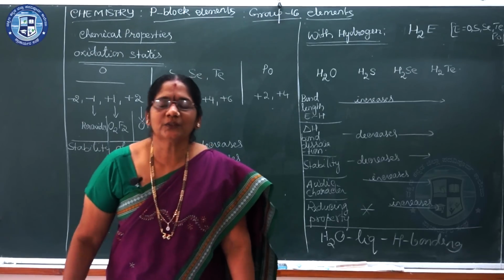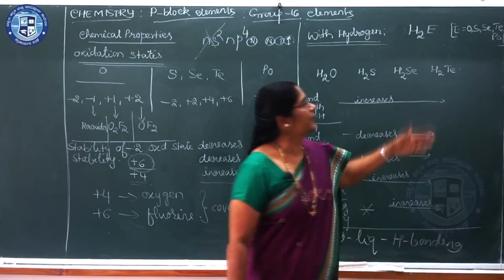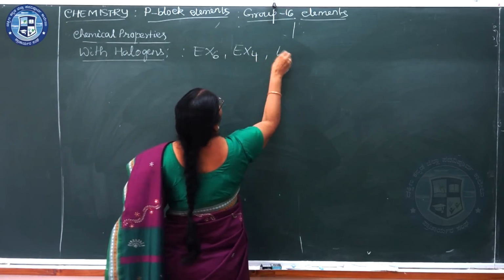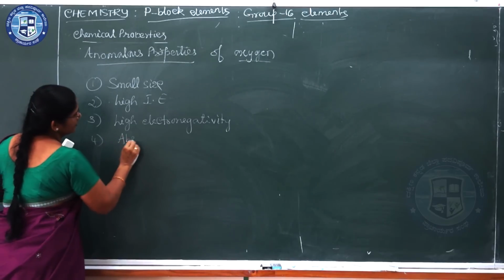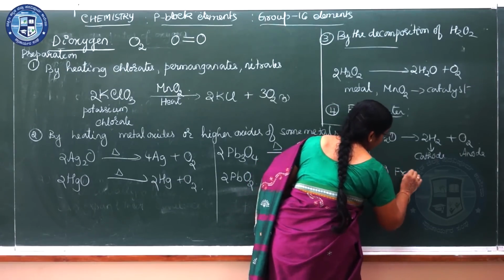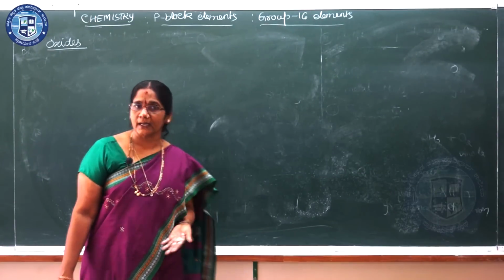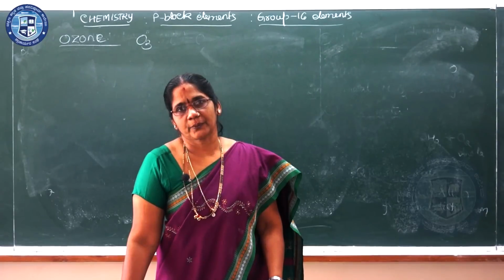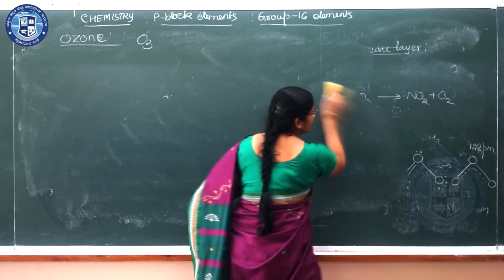Chemistry Chapter 7: Part 3/8 p - Block Elements II BY Susheela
About Susheela

Working as a Lecturer of Chemistry in Government PU College, Vamadapadav, Bantwal Taluk, Dakshina Kannada, Susheela has more than 27 years of experience in teaching ( 4 years in Private college and 23 years in Government PU College).  She  served as Vice president of Udupi Chemistry Lecturer's Forum. Worked as resource person in Chemistry, assigned by PU Department for Udupi district for many years.